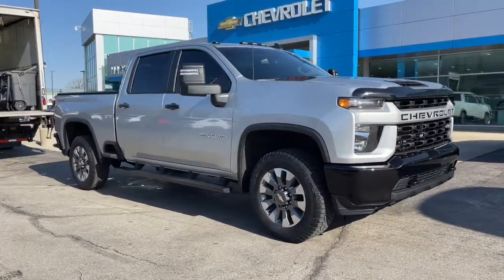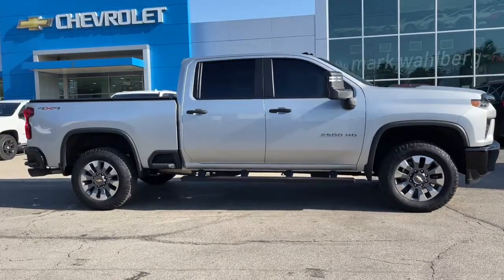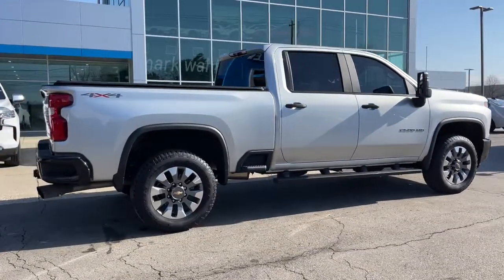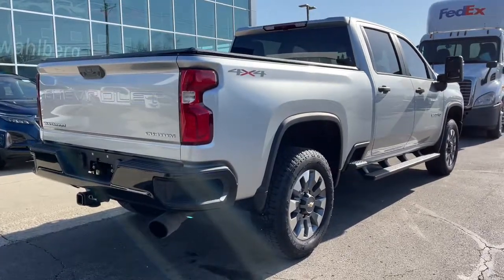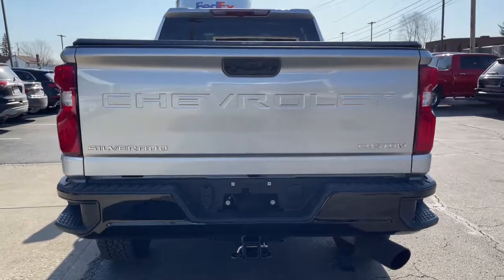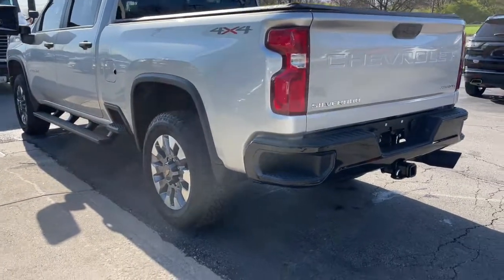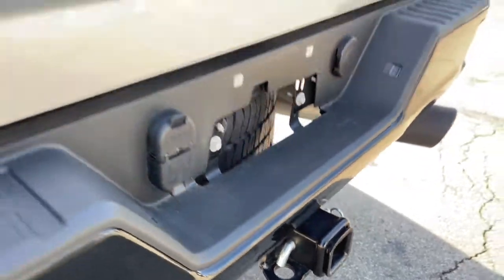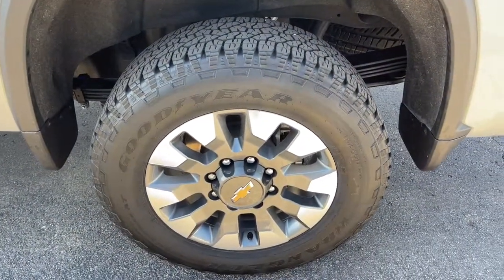2021 Chevrolet Silverado_2500HD Worthington, Columbus, Westerville, Powell, Delaware PXA291506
Silver Ice Metallic Used 2021 Chevrolet Silverado_2500HD available in Worthington, Ohio at Mark Wahlberg Chevrolet of Worthington. Servicing the Westerville, Powell, Delaware area.

700 E. Dublin-Granville Road

CARFAX One-Owner. Clean CARFAX.6-Speed Automatic 4WD Black Cloth.Silver Ice Metallic 2021 Chevrolet Silverado 2500HD Custom 4WD 6-Speed Automatic 6.6L V8
REMOTE VEHICLE STARTER SYSTEM,CUSTOM VALUE PACKAGE  includes (PCX) Custom Convenience Package  (ZLA) Infotainment Package  (DWI) outside power-adjustable vertical trailering mirrors with heated and auto-dimming upper glass  lower convex spotter mirrors  turn signal indicators  puddle lamps  perimeter lighting and power folding/manual extending and (DD8) auto-dimming rearview mirror,ENGINE  6.6L V8  with Direct Injection and Variable Valve Timing  gasoline  (401 hp [299 kW] @ 5200 rpm  464 lb-ft of torque [629 N-m] @ 4000 rpm) (STD),TAILGATE  GATE FUNCTION MANUAL WITH EZ LIFT  includes power lock and release,ONSTAR AND CHEVROLET CONNECTED SERVICES CAPABLE,DEFOGGER  REAR-WINDOW ELECTRIC,CUSTOM CONVENIENCE PACKAGE  includes (BTV) Remote Start  (C49) rear-window defogger  (UF2) bed LED cargo area lighting  (QT5) EZ Lift power lock and release tailgate and (JL1) Trailer brake controller,GOOSENECK/5TH WHEEL PACKAGE  includes (Z6A) Gooseneck/5th Wheel Prep Package (Includes (JL1) Trailer brake controller and (CGN) Chevytec spray-on bedliner.),TRAILER BRAKE CONTROLLER  INTEGRATED,REAR AXLE  3.73 RATIO,TRANSMISSION  6-SPEED AUTOMATIC  HEAVY-DUTY  (STD),CHEVYTEC SPRAY-ON BEDLINER  Black with Chevrolet logo (does not include spray-on liner on tailgate due to Black composite inner panel),SKID PLATES  protect the oil pan  front axle and transfer case,4G LTE WI-FI HOTSPOT CAPABLE,MIRRORS  OUTSIDE POWER-ADJUSTABLE VERTICAL TRAILERING WITH HEATED AND AUTO-DIMMING UPPER GLASS  lower convex mirrors  turn signal indicators  puddle lamps  perimeter lighting  auxiliary lighting  power folding/manual extending (extends 3.31 [84.25mm]) Includes (DD8) auto-dimming rearview mirror.,SNOW PLOW PREP/CAMPER PACKAGE  includes (KW5) 220-amp alternator  includes increased front GAWR on Heavy Duty models  (NZZ) skid plates (transfer case and oil pan)  pass through dash grommet hole and roof emergency light provisions.,GOOSENECK/5TH WHEEL PREP PACKAGE  Hitch platform to accept Gooseneck or 5th Wheel hitch. Includes hitch platform with tray to accept ball  stamped bed holes with removable caps installed and bed mounted 7-pin trailer harness (similar to UY2 harness).,ALTERNATOR  220 AMPS,INFOTAINMENT PACKAGE  includes (U2K) SiriusXM Radio and (UE1) OnStar,LPO  BLACK WORK STEP  (dealer-installed),SILVER ICE METALLIC,SEATS  FRONT 40/20/40 SPLIT-BENCH  with upper covered armrest storage (STD),JET BLACK  CLOTH SEAT TRIM,AUDIO SYSTEM  CHEVROLET INFOTAINMENT 3 SYSTEM  7 diagonal color touchscreen  AM/FM stereo. Additional features for compatible phones include: Bluetooth audio streaming for 2 active devices  voice command pass-through to phone  wired Apple CarPlay and Android Auto capable. (STD),MIRROR  INSIDE REARVIEW AUTO DIMMING WITH PARTIAL VIDEO DISPLAY  included bed view camera view of cargo bed,LAMPS  SMOKED AMBER ROOF MARKER  (LED),SIRIUSXM RADIO  enjoy an All Access trial subscription with over 150 channels including commercial-free music  plus sports  news and entertainment. Plus listening on the SiriusXM app  online and at home on compatible connected devices is included  so youll hear the best SiriusXM has to offer  anywhere life takes you. Welcome to the world of SiriusXM.,LED CARGO AREA LIGHTING  located in pickup bed  activated with switch on center switch bank or key fob,BED VIEW CAMERA  camera in the CHMSL to show a view of the cargo bed  display located in rearview mirror,CUSTOM PREFERRED EQUIPMENT GROUP  includes standard equipment,GVWR  10 650 LBS. (4831 KG),Tow Hitch,Locking/Limited Slip Differential,Four Wheel Drive,Tow Hooks,Power Steering,ABS,4-Wheel Disc Brakes,Aluminum Wheels,Tires - Front All-Terrain,Tires - Rear All-Terrain,Conventional Spare Tire,Daytime Running Lights,Heated Mirrors,Power Mirror(s),Integrated Turn Signal Mirrors,Privacy Glass,AM/FM Stereo,MP3 Player,Bluetooth Connection,Auxiliary Audio Input,Smart Device Integration,Bluetooth Connection,Split Bench Seat,Cloth Seats,Pass-Through Rear Seat,Rear Bench Seat,Floor Mats,Floor Mats,Adjustable Steering Wheel,Power Windows,Power Windows,Power Door Locks,Keyless Entry,Power Door Locks,Cruise Control,MP3 Player,Auxiliary Audio Input,Power Outlet,A/C,A/C,Rear A/C,Traction Control,Stability Control,Daytime Running Lights,Driver Air Bag,Passenger Air Bag,Front Side Air Bag,Fro